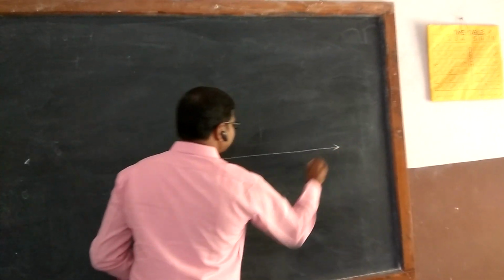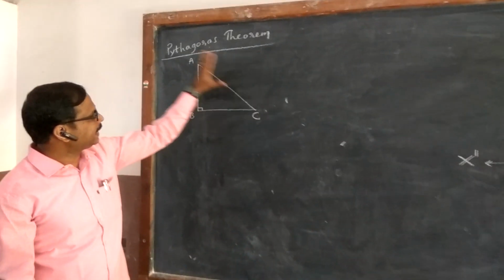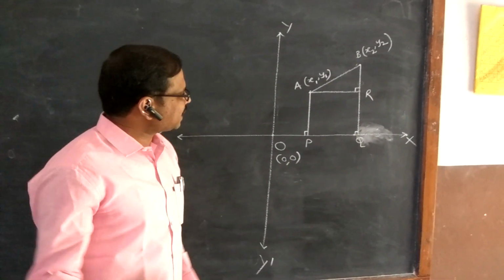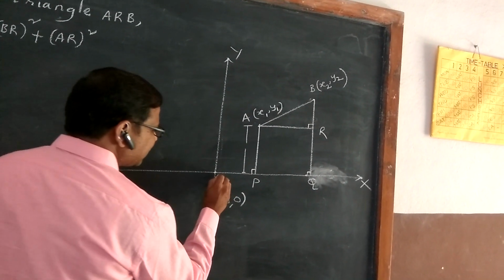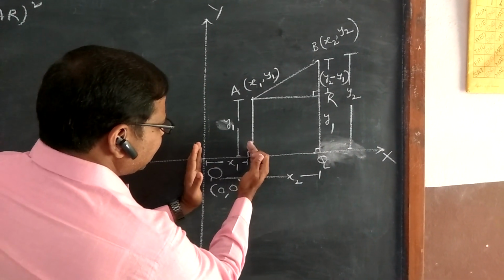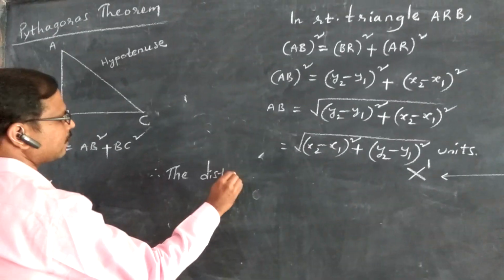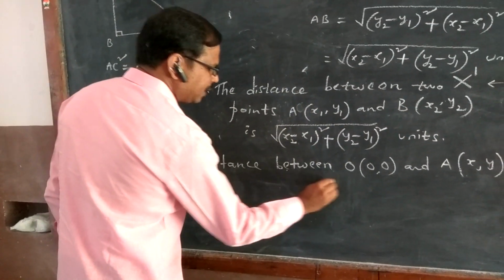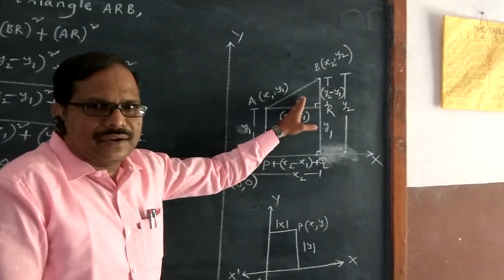Introduction on coordinate Geometry